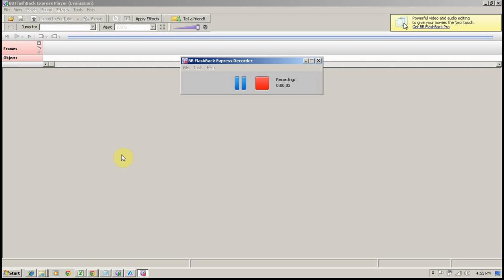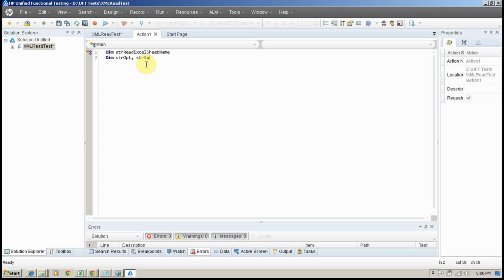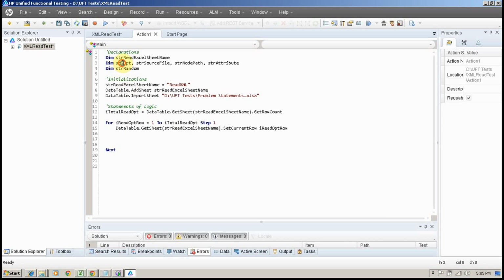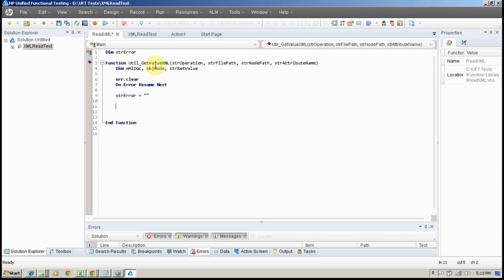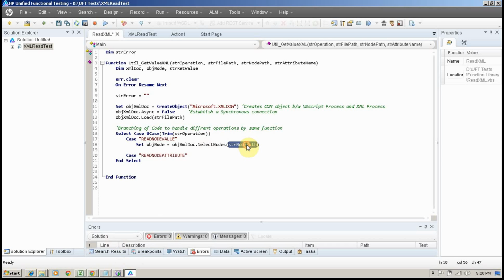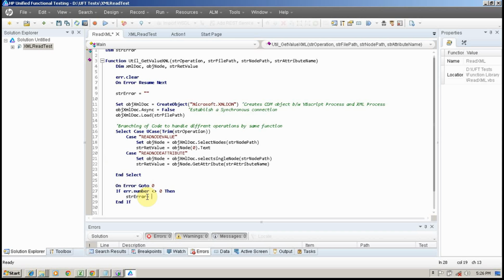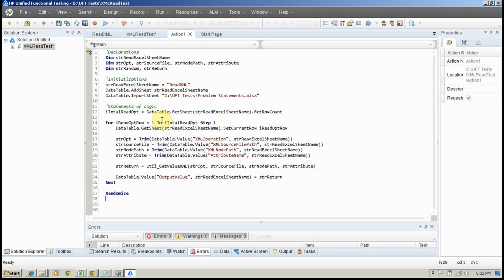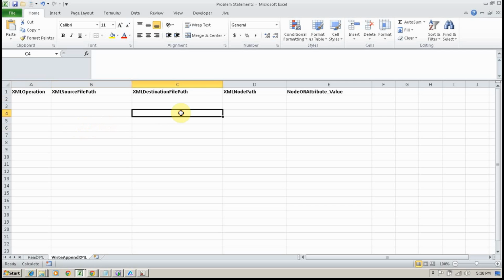VBscript XML Read data with/ without QTP/UFT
VBscript code to Read data out of XML file with QTP Framework and also without QTP using VB script generic reusable code